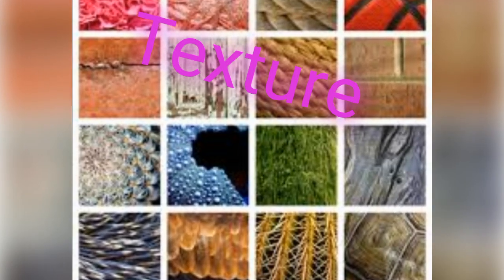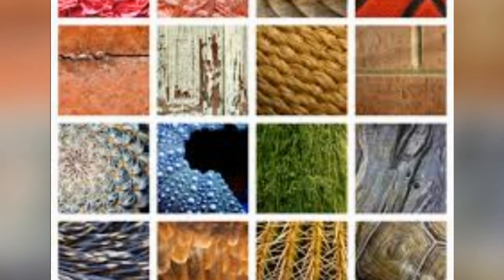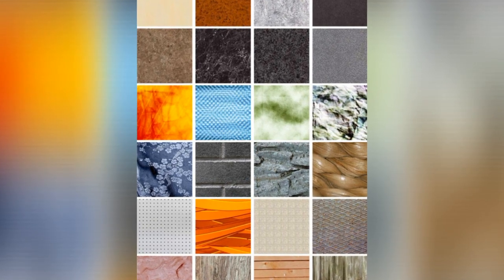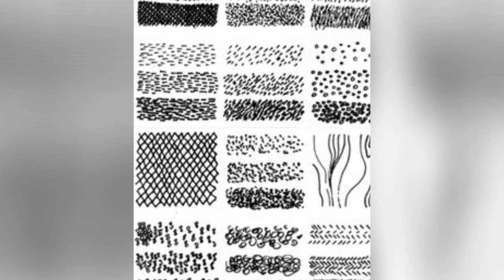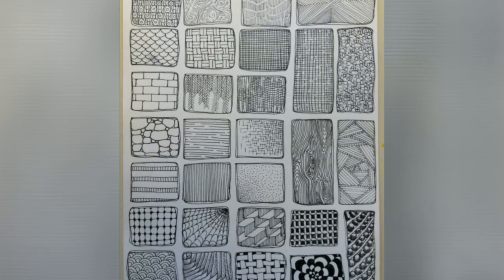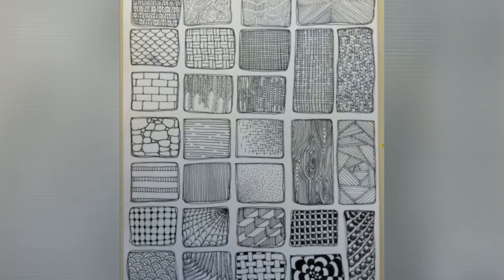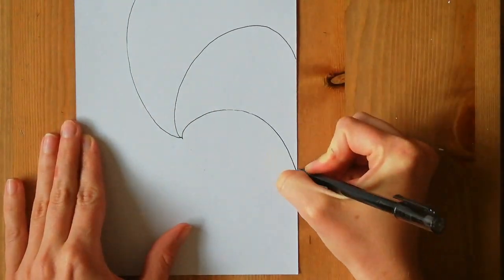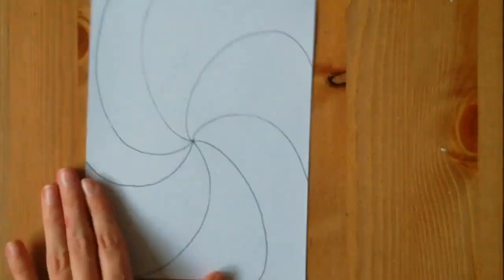Art Club - KS2 - Week 1